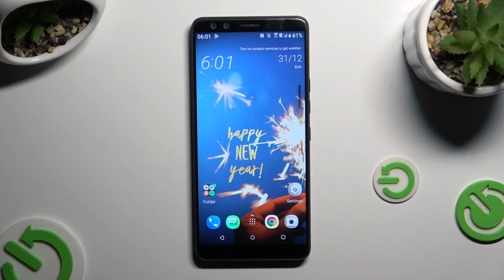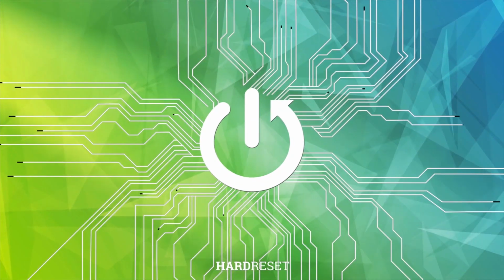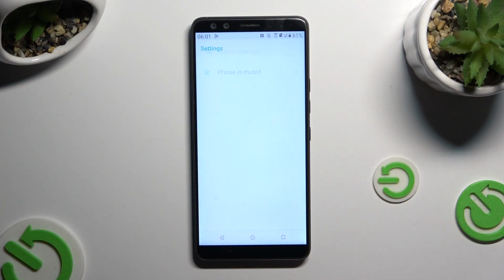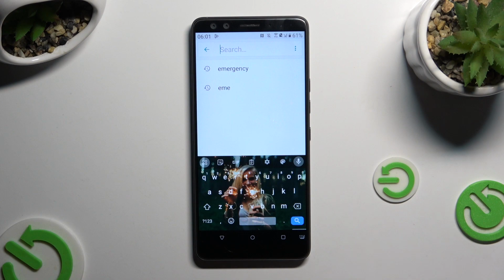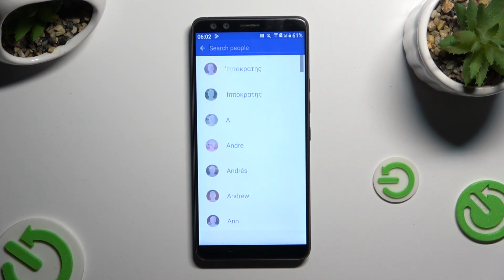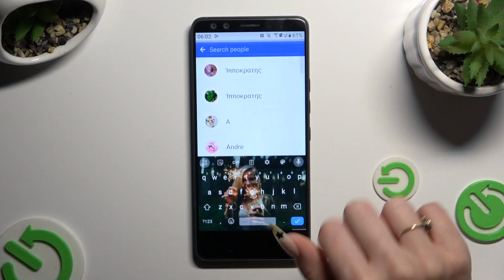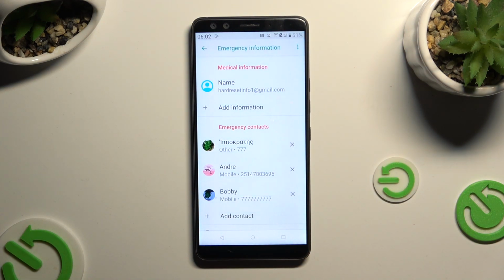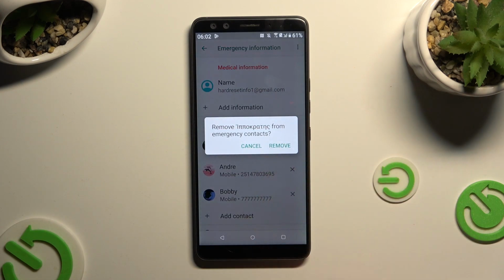How to Add an Emergency Phone Number on HTC U12+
We'll guide you through the steps to ensure that vital information is readily accessible in case of an emergency. Stay prepared and prioritize safety – watch now to discover how to add an emergency number on your HTC U12+!

How to configure an emergency number on HTC U12+? How to select an emergency phone number on HTC U12+?